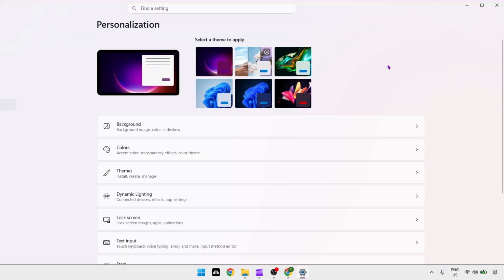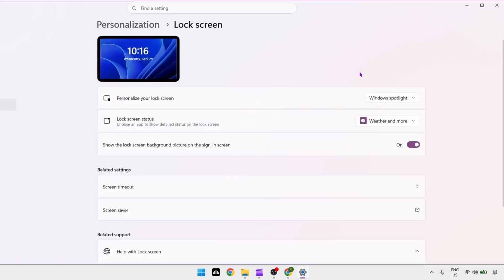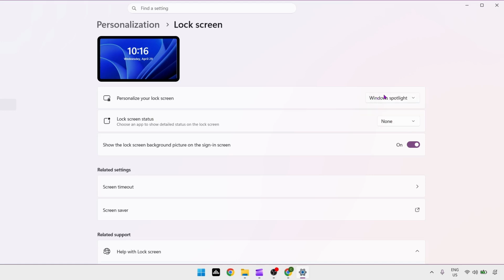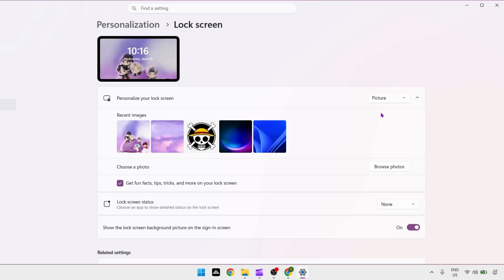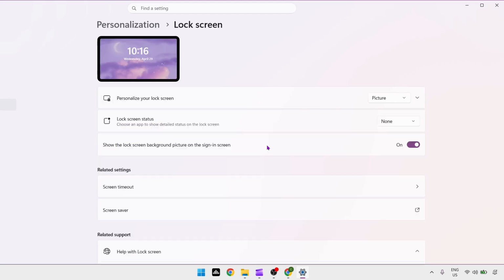How to Remove Lock Screen Background & Widgets in Windows 11 in 2026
How to Disable Lock Screen Background and Widgets in Windows 11 in 2026

Customizing the lock screen is an effective way to create a cleaner and more distraction-free experience on your system, especially when using Windows 11. The lock screen typically displays background images, widgets, and notifications that provide quick information, but not all users prefer these elements. Adjusting these settings allows for a more minimal and focused interface.

This topic highlights how personalization and system settings influence the user experience in modern operating systems. As customization options continue to expand, users can tailor visual elements to match their preferences and workflow needs. Understanding how these features function helps improve usability, reduce clutter, and create a more streamlined and visually consistent desktop environment.